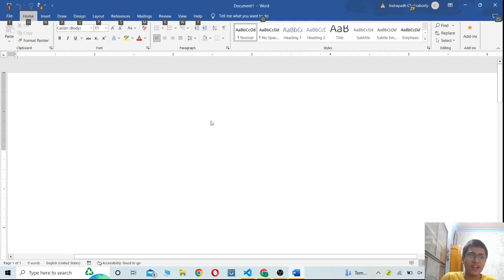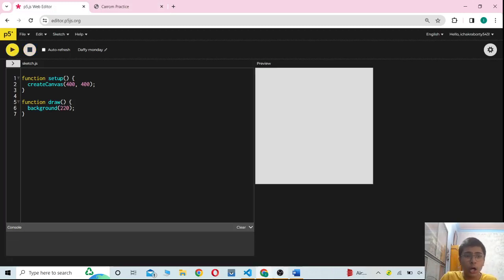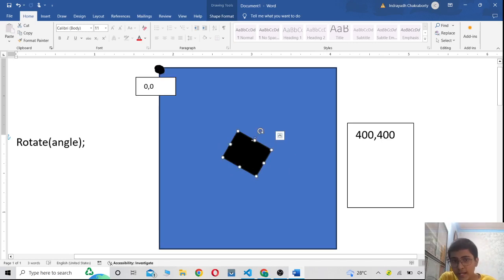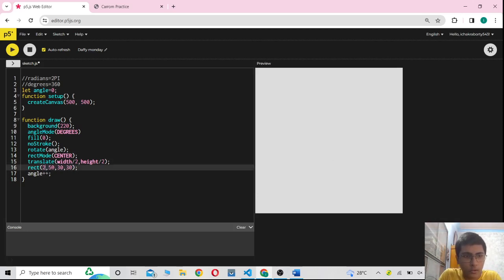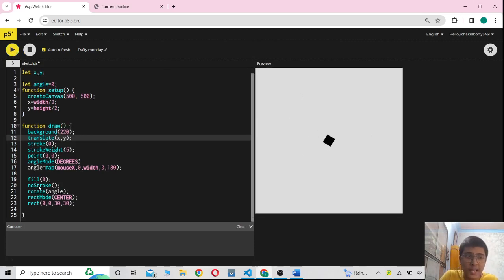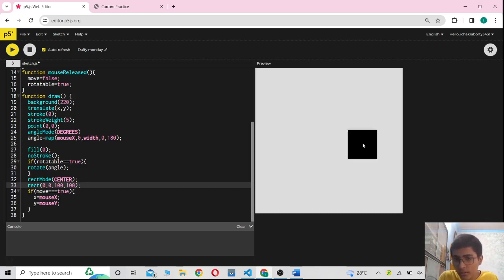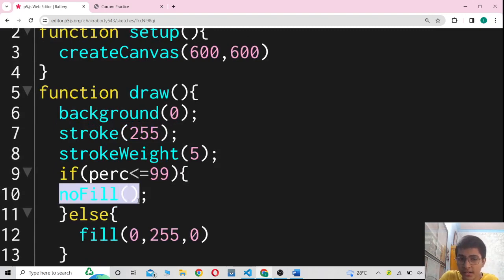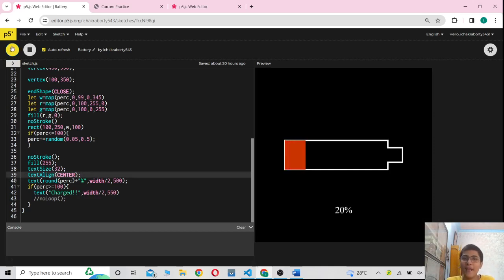Transformations in p5.js and the Battery| p5.js Tutorial #9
In this video I talk about using transformations in p5.js
In the later half, I also discuss the battery problem given in the last video.